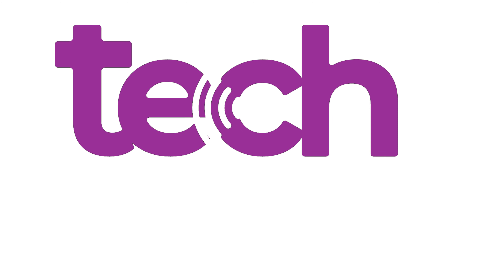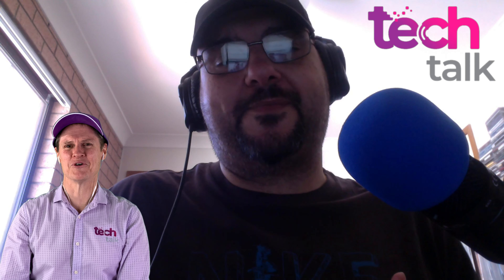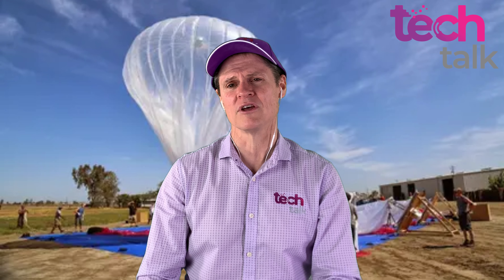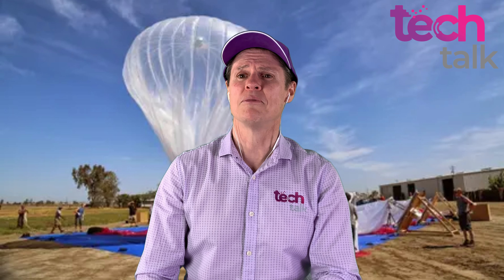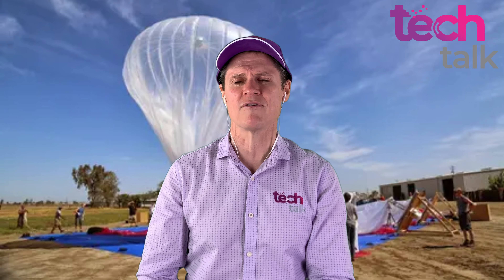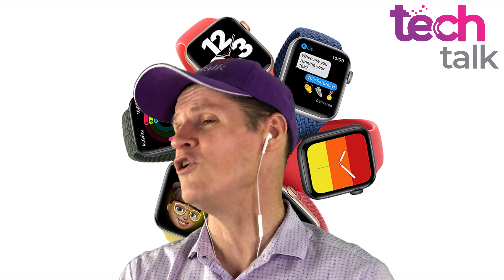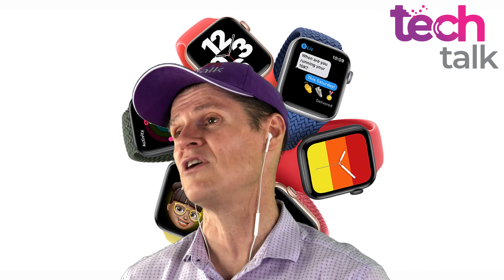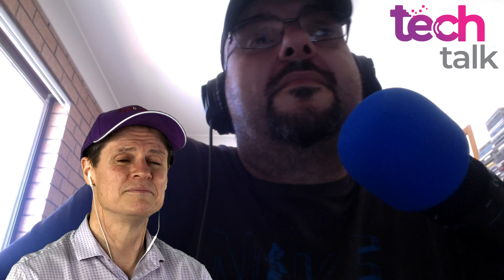What do you do when you realise your photo is a meme? Find out more on Tech Talk on Magic.